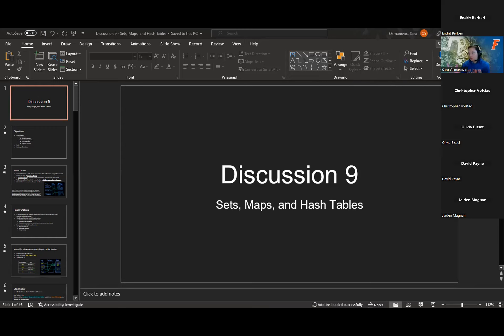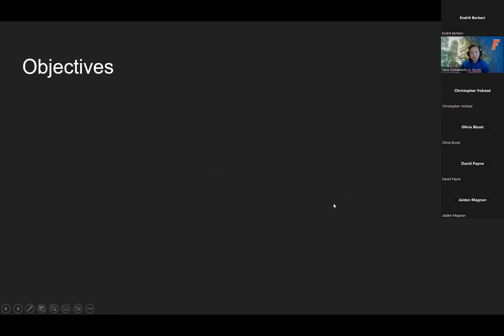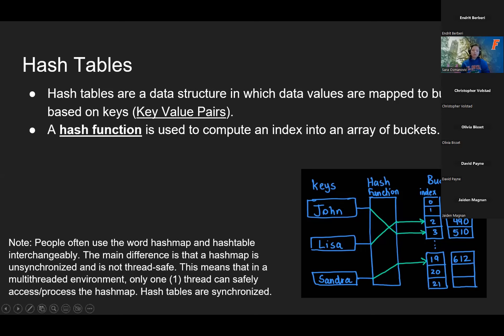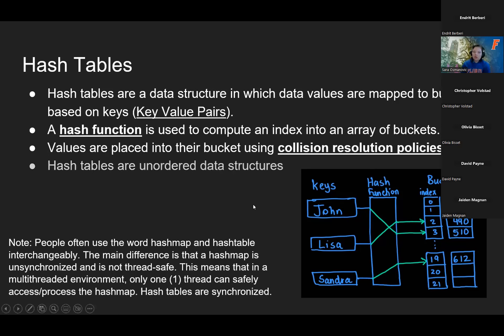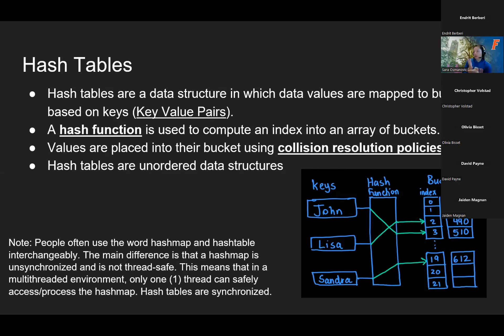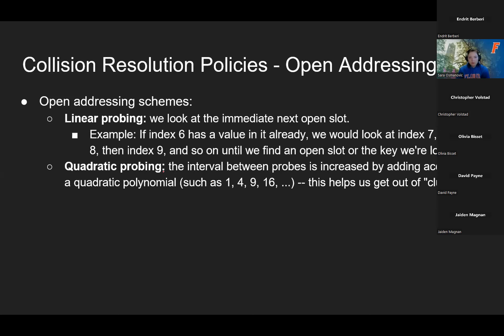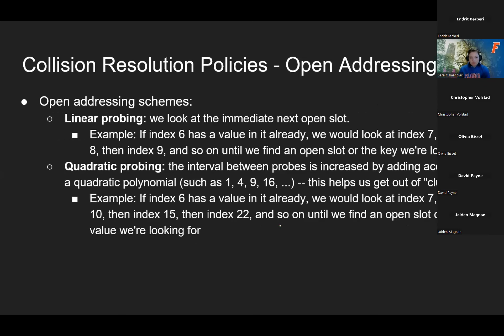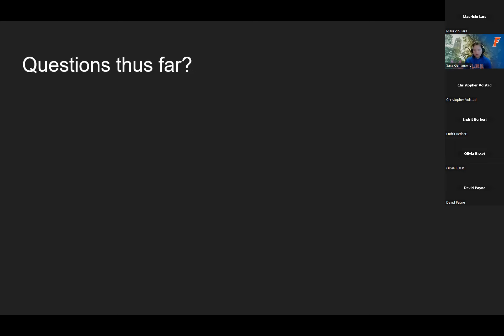Spring 2023 - Discussion #9 (03/21/2023)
Discussion #9:
Topics covered: hash tables, hash functions, maps, sets